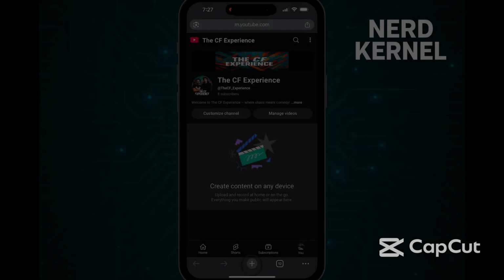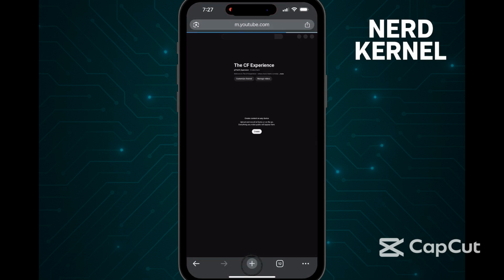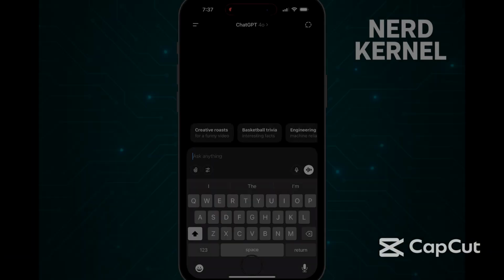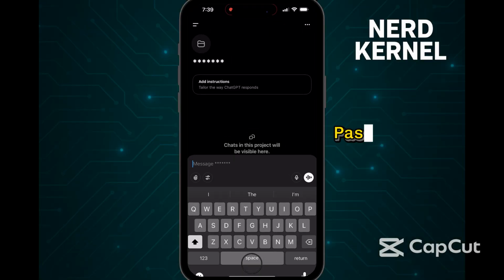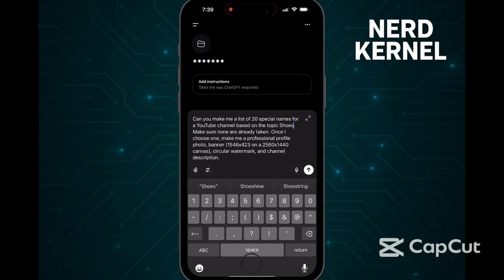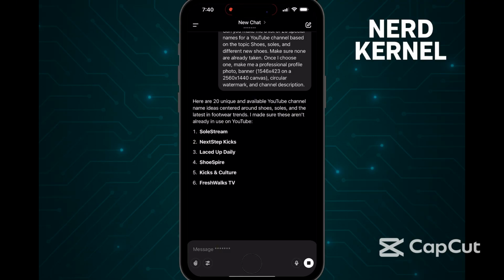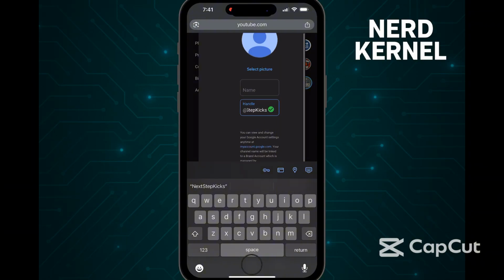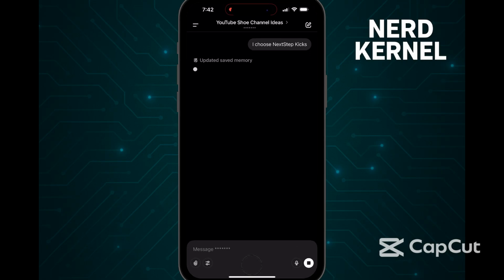AI Built My YouTube Channel – Step-by-Step Tutorial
Want a YouTube channel that looks clean, branded, and ready to grow—all without hiring a designer or spending hours figuring it out? In this video, I’ll show you how to use ChatGPT to generate your channel name, banner, profile pic, watermark, and description in just a few steps.

Whether you’re starting from scratch or rebranding, this method works on desktop or mobile (just request desktop site on mobile). Let AI do the heavy lifting so you can focus on content.

🧠ChatGPT Prompt (Copy + Paste):
Can you make me a list of 20 special names for a YouTube channel based on the topic . Make sure none are already taken. Once I choose one, make me a professional profile photo, banner (1546x423), circular watermark, and channel description.

⏱️ Timestamps:
00:00 – Intro
00:13 – Switch to Desktop Mode (PC or Mobile)
00:38 – Go to “Add or Manage Channels”
01:15 – Open ChatGPT and Make a Folder
01:46 – Paste the Naming Prompt
02:59 – Check YouTube Handle Availability
03:22 – Final Step: Full Branding Kit from ChatGPT
04:35 – Outro